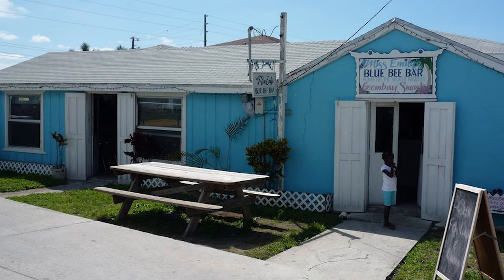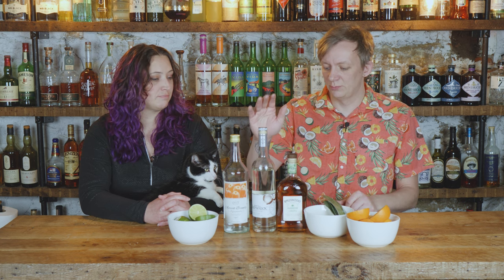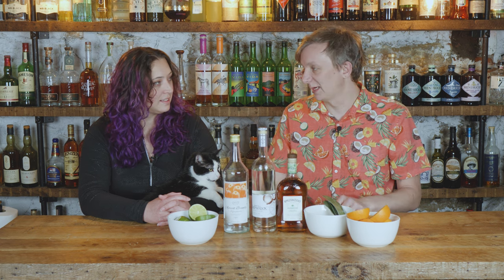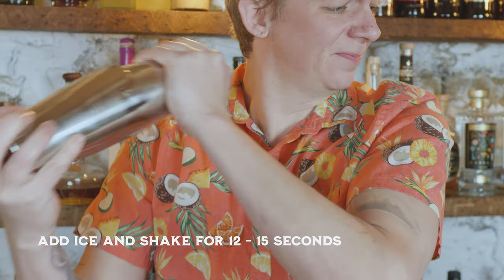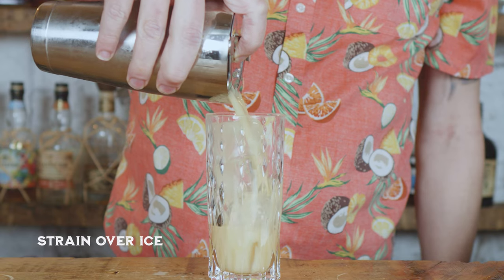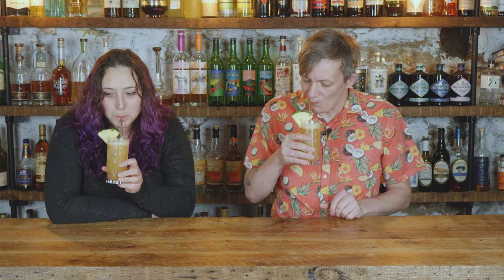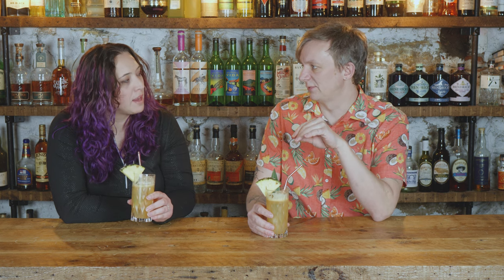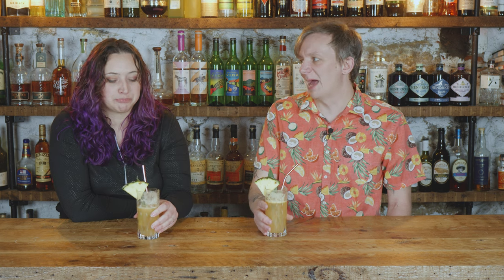Goombay Smash, A Tropical New Favorite of Ours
Goombay Smash blends rum, coconut, apricot, and pineapple into a fantastic topical cocktail.

Goombay Smash Recipe
1 oz Jamaican Blended Rum
1 oz Coconut Rum
0.5 Apricot Brandy
1.5 oz Pineapple Juice
1 oz Orange Juice
0.5  Lime Juice

Home Bar Must Haves
Shaker Tin
Hawthorne Stainer
Fine Mesh Strainer
Mixing Glass
Angled Jigger
Japanese Jigger

Panasonic GH5
SD Cards
Rokinon 16mm Lens
Rokinon 85 mm Lens
Godox Light

Alchemix Bar exists to help the home bartender elevate their game to become a home mixologist. Teaching techniques of the trade & providing easy-to-follow recipes, Alchemix teaches the cocktail enthusiast to make delicious drinks at home & have fun doing it.